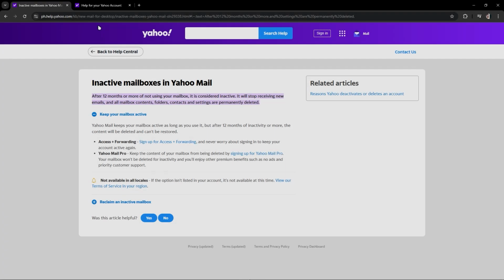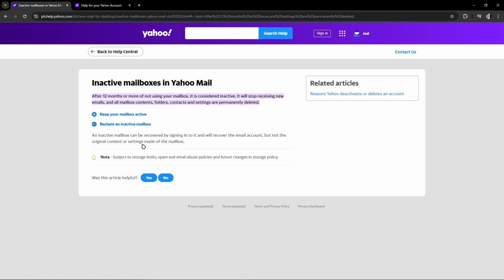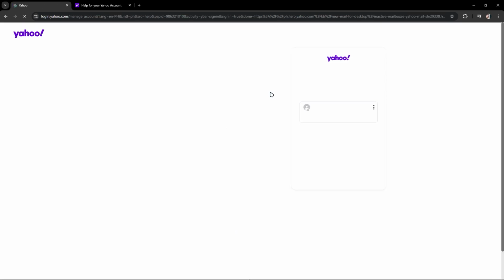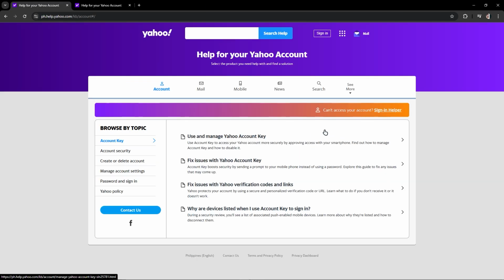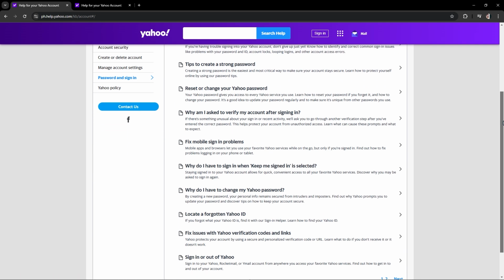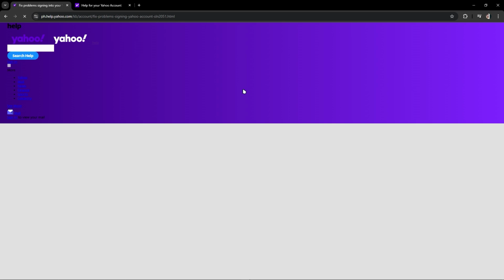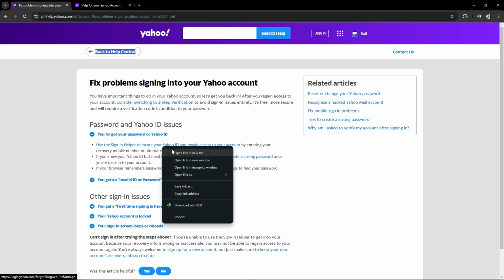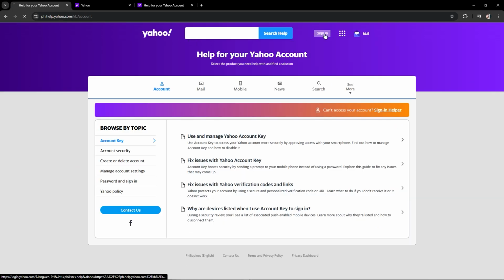How To Reactivate Yahoo Account Due To Inactivity 2025! (FULL GUIDE)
In this video, I am going to show you how to reactivate your Yahoo account due to inactivity in 2025 with a complete guide. Learn the simple steps to restore access to your Yahoo Mail and other services after a long period of inactivity.

0:00 INTRO
0:05 REACTIVATE YAHOO ACCOUNT